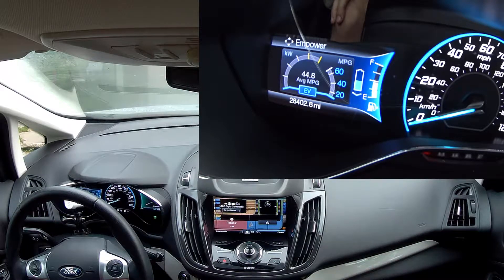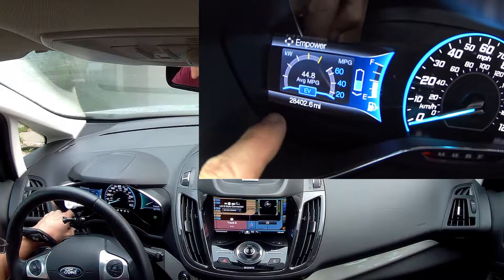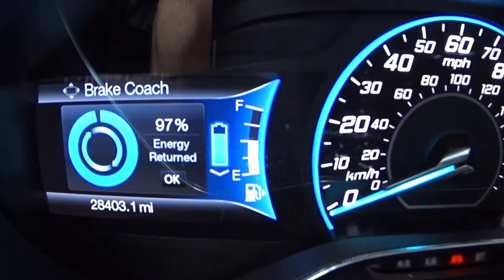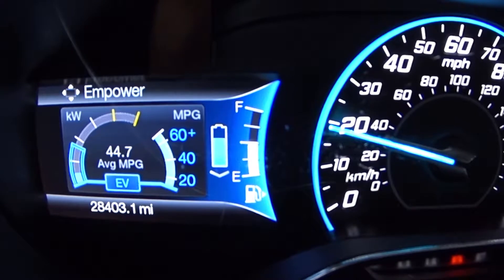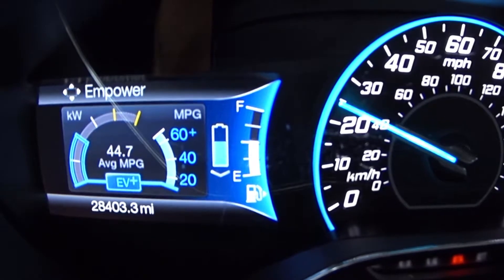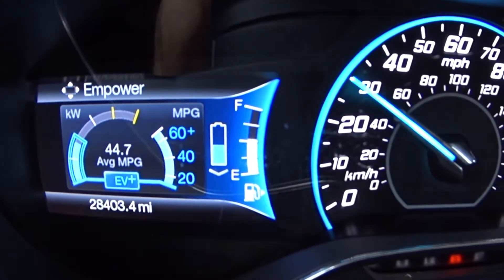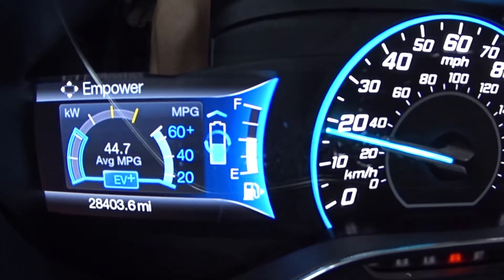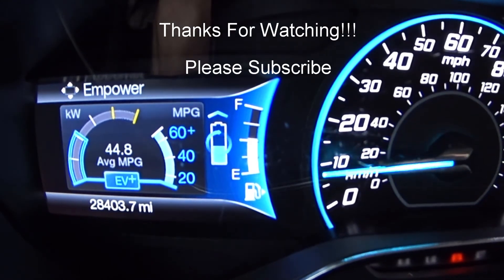What does EV+ Mode Do????????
This is an explanation of what Ford's EV+ Mode Does.

This video is from a 2015 Ford C-Max Hybrid

Camera on Gauges and Sound used from this camera
Sony AS200V

In Cabin Video Using Hawkeye Firefly 7s
Link to camera